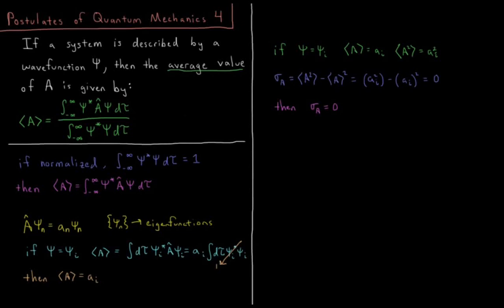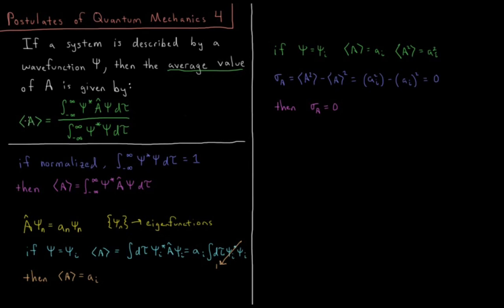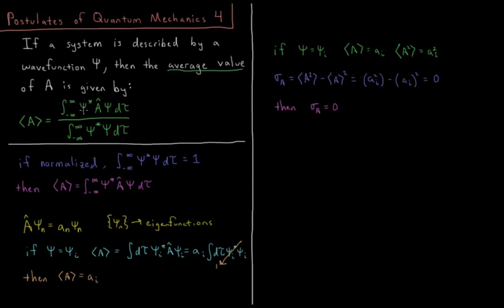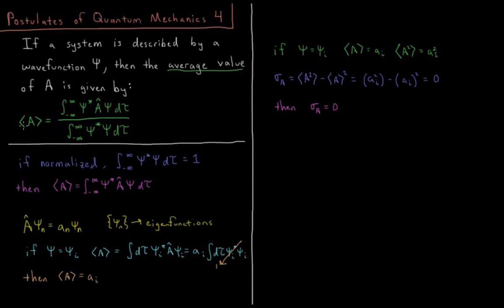Quantum Chemistry 4.4 - Postulates of Quantum Mechanics 4: Expectation Values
Short lecture on postulate 4 of quantum mechanics.

A postulate is a statement that is not proven, but assumed to be true and judged on the validity of its conclusions. Postulate 4 of quantum mechanics states that if a system is described by a wavefunction (psi), then the average value of a physical property A is given by the expectation value formula defined here. If the wavefunction is normalized, the denominator is 1 and only the numerator needs to be computed. If the wavefunction is an eigenfunction of the operator, then the uncertainty of its value is zero.

--- Video Links ---

--- Social Links ---

--- Equipment ---

Drawing Tablet: Wacom Intuos Pen and Touch Small

Drawing Program: Autodesk Sketchbook Express